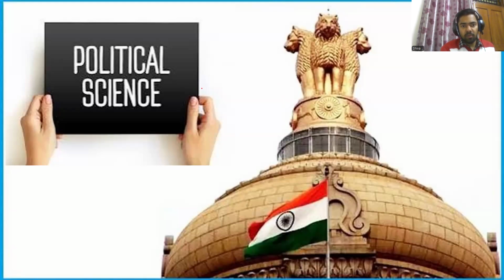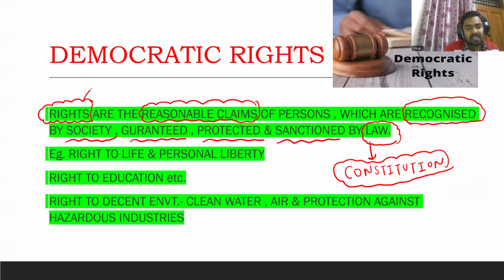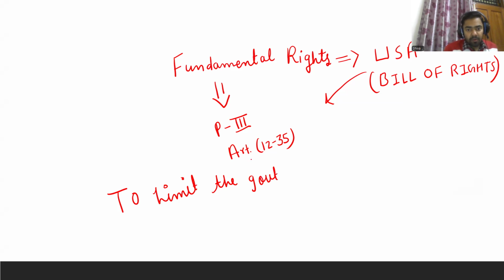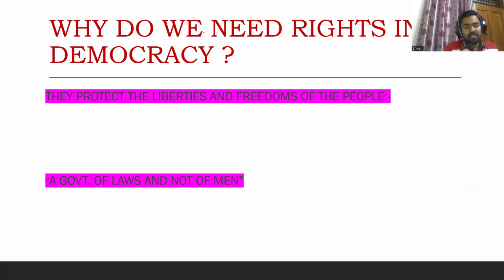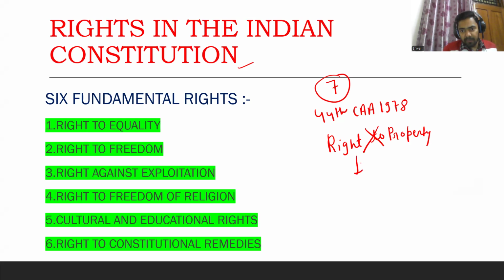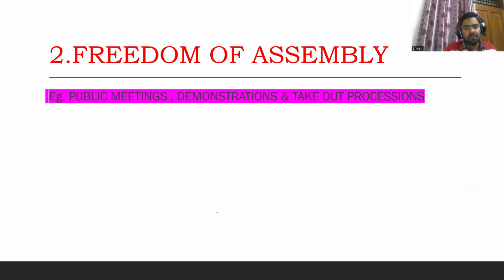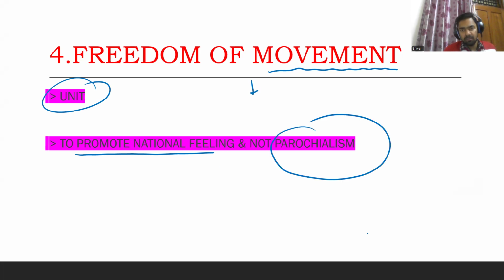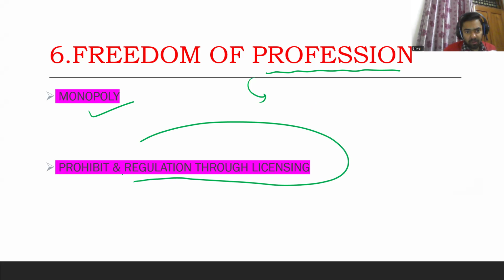DEMOCRATIC RIGHTS (ENGLISH MEDIUM)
IN THIS VIDEO , DEMOCRATIC RIGHTS (ENGLISH MEDIUM) , ITS HISTORICAL PERSPECTIVE ,NEED OF FUNDAMENTAL RIGHTS & ITS TYPES ARE EXPLAINED.THIS VIDEO WILL HELP YOU IN CONCEPT BUILDING OF POLITICAL SCIENCE.IT'S BEING ASKED IN VARIOUS COMPETITIVE EXAMINATIONS REPEATEDLY.

IF YOU WANT MORE VIDEOS OF GK/GS IN ENGLISH OR HINDI LANGUAGE PLS.